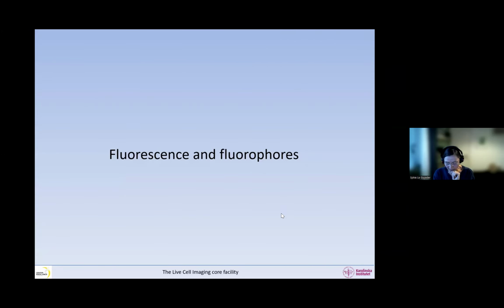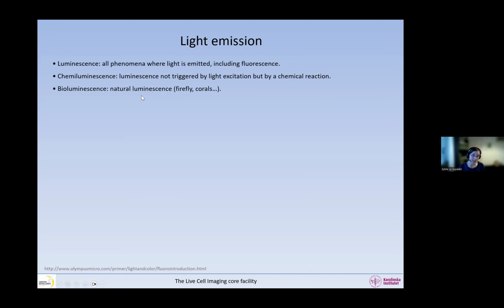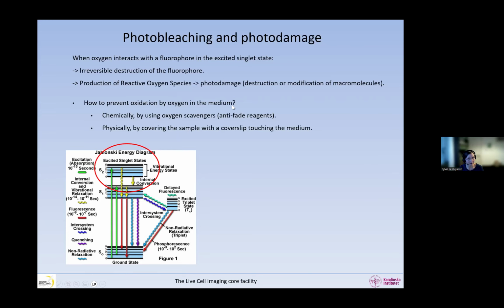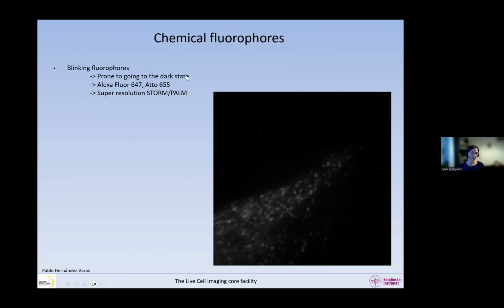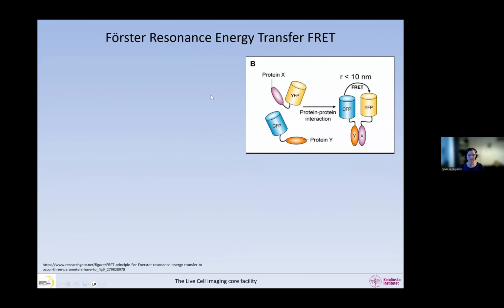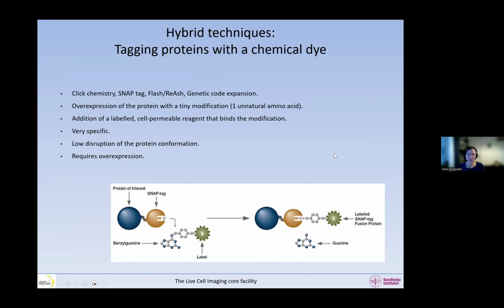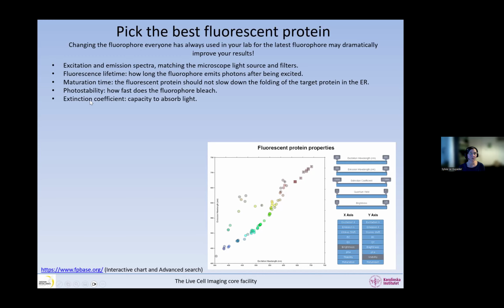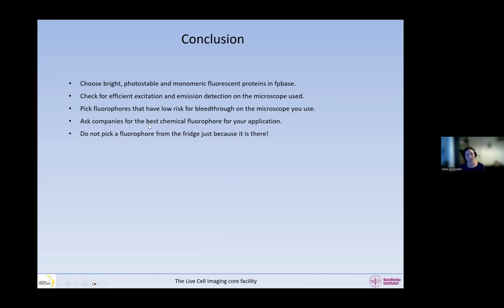2024-01-30 Fluorescence and fluorophores